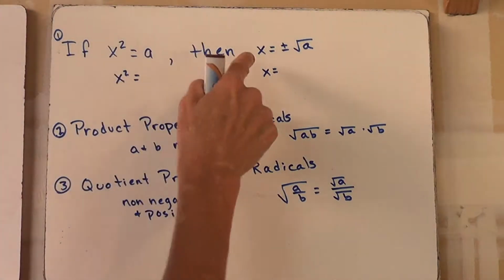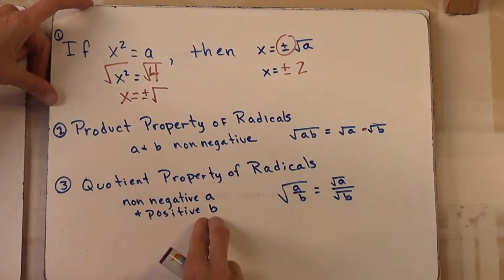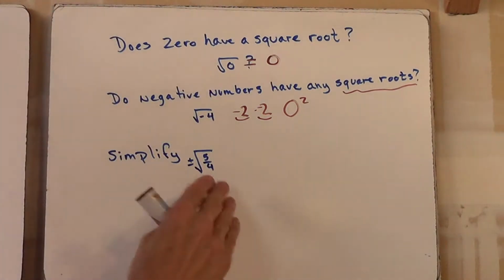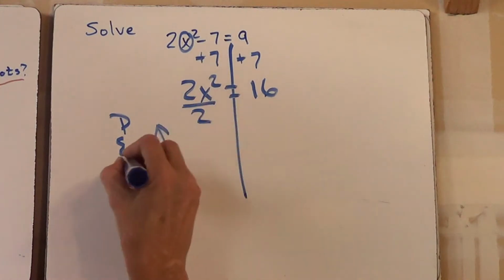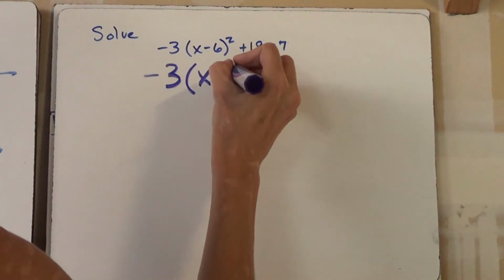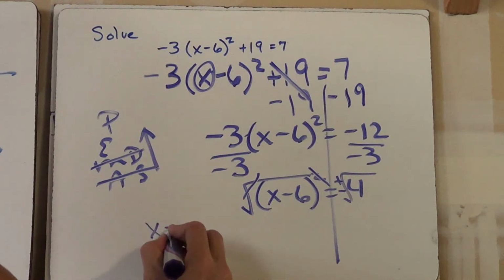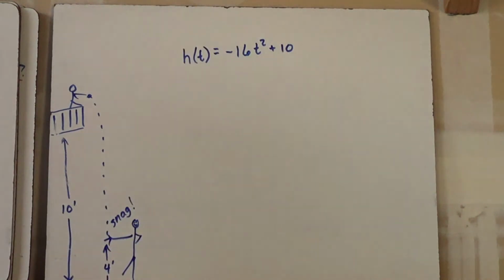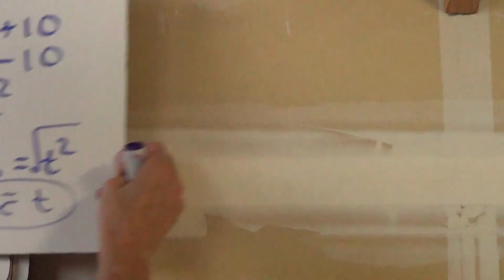Alg 1 2 Unit 7 5 Solving Quad sq roots